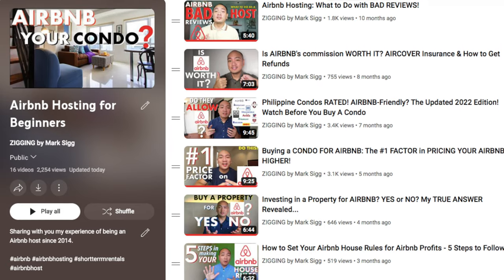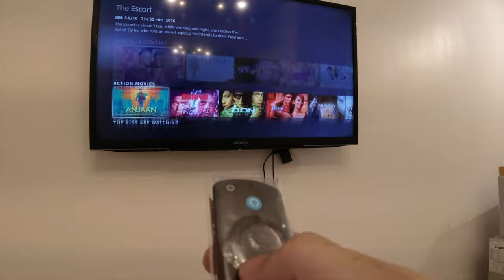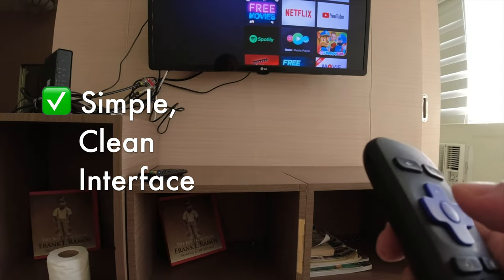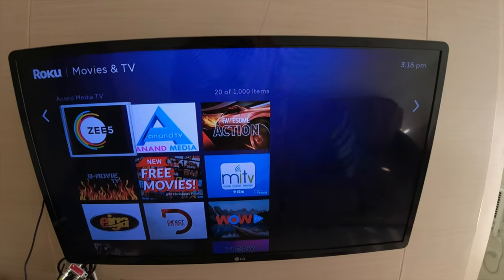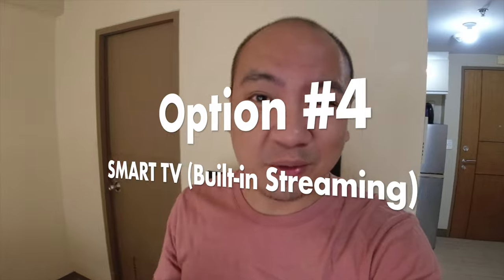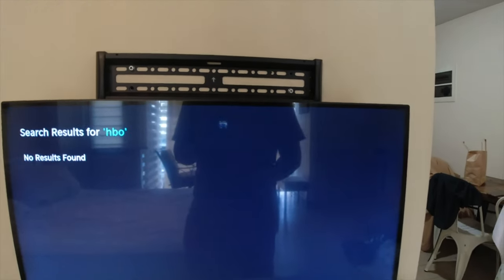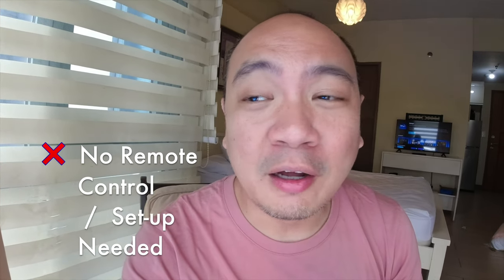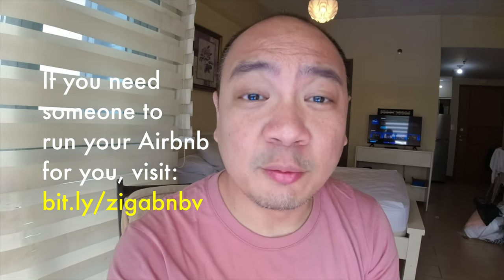Airbnb Hosting: SMART TV VS. STREAMING STICK? Devices Reviewed!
Another amenity which you must consider in your Airbnb business would be the online streaming devices you have for your guests! When I got started as an Airbnb host many years ago, we were still using cable as streaming platforms such as Netflix were just getting started in the Philippines! For a while, having YouTube and Netflix on your TV used to be a perk. But as more and more hosts find streaming services as more cost economic than subscribing to a traditional cable TV,  offering online streaming entertainment services for your guests are becoming a regular essential. But what device do you use for this?!  It's easy to say that you should just purchase a Smart TV.  But Smart TV's can often be defective and phased out after a while! It's also easy to say that Google Chromecast would be the most reliable plug-in streaming stick. But using Google Chromecast can be a tedious procedure especially if we're looking at the earlier versions which don't have a remote control. Then there are other streaming sticks, but there are a world of choices! In this video I'm discussing a handful of devices that I use for my Airbnbs including the two earlier mentioned as well as Roku Express, Amazon Fire Stick, and Xiaomi Mi Stick. These are a few choices but already a good start for you to find out what are the pros and cons of these different technologies.

If you'd like to run your property as an Airbnb but don't have the time, are you interested in partnering up?

Sub-count: 5,558